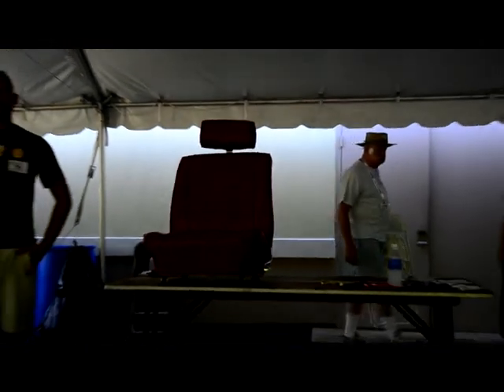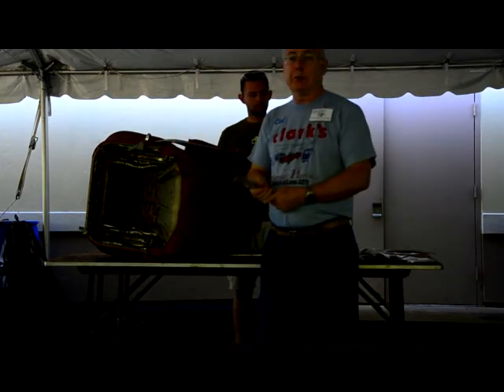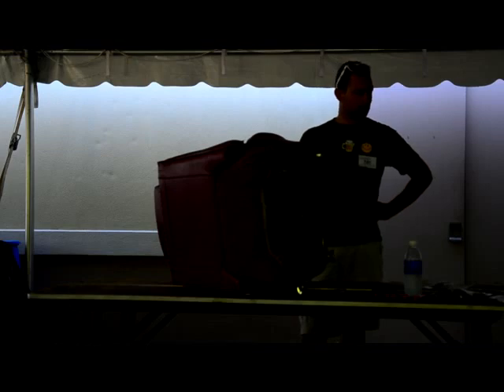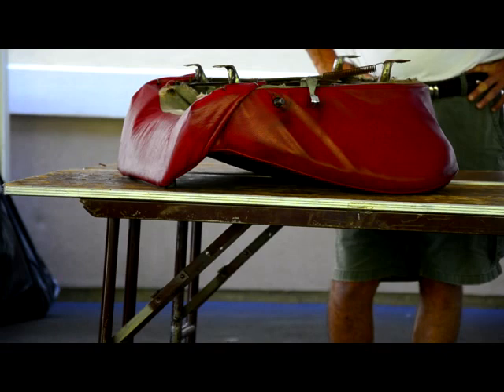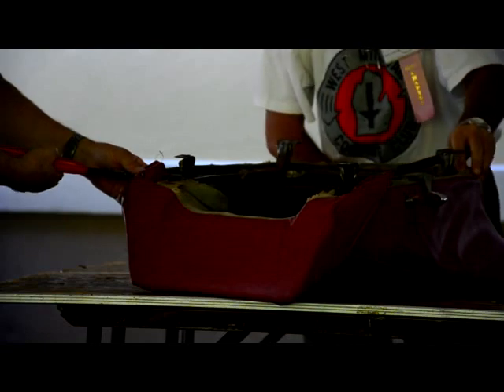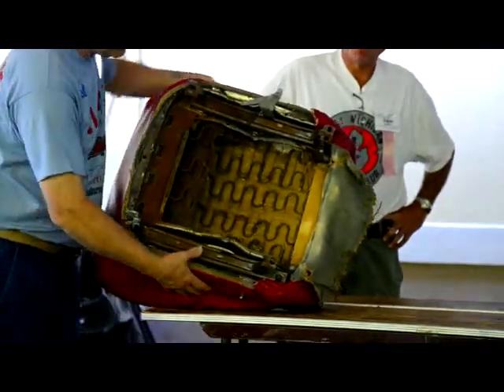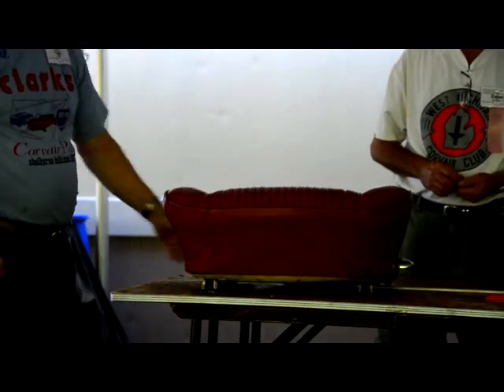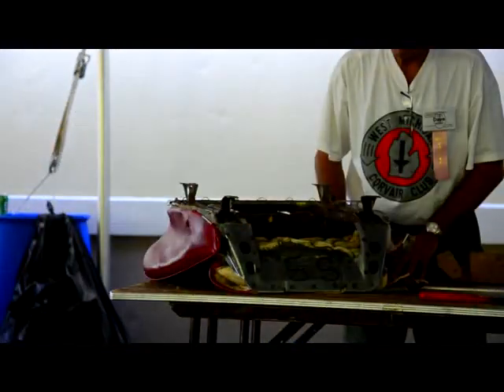Clarks Corvair Upholstery1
First of 8 videos taken 2013 in Kalamazoo MI @ the CORSA Corvair Convention. Cal Clark of Clarks Corvair rebuilding and putting on new seat covers on a Corvair seat.